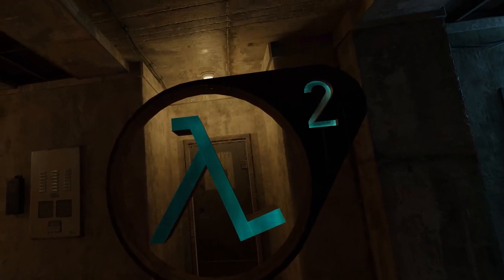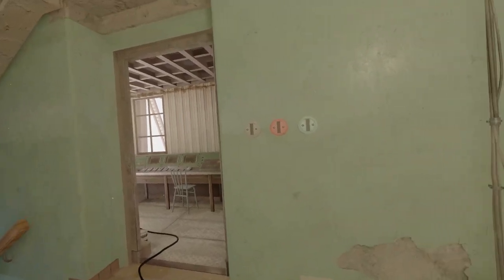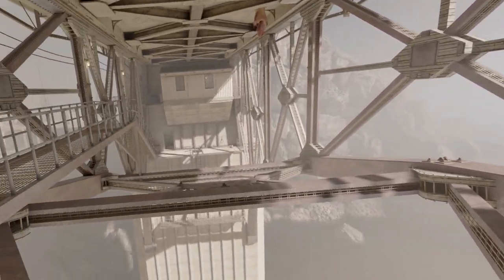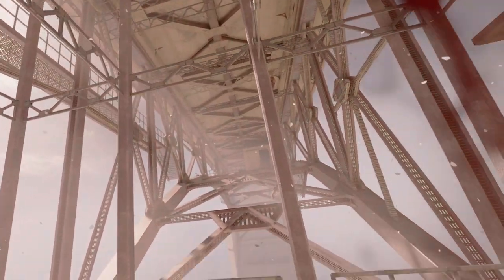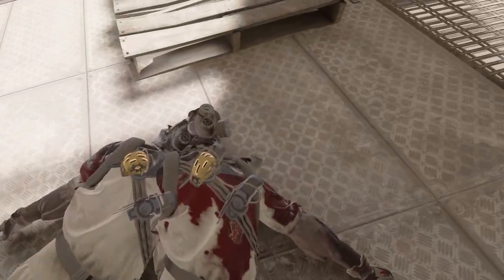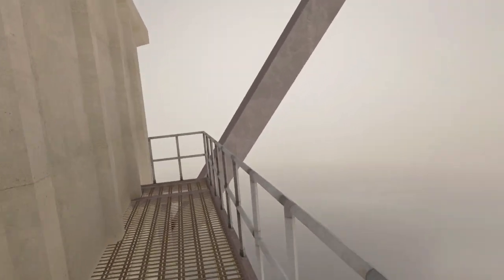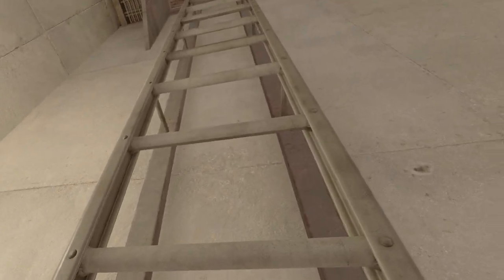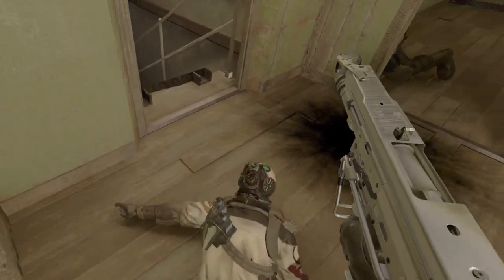The Bridge - Half-Life Alyx Custom Map - VR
DESCRIPTION
Remake of the map "d2_coast_8" from the legendary game Half-Life 2.

ATTENTION!!!
It is recommended to disable all third party addons.
Screenshots may differ from the current version.

PROBLEMS
The map is not high enough resolution lightmaps. My PC just can't bake 8K, so there is currently no way to improve lighting quality.

Made by: GreenKRAMER